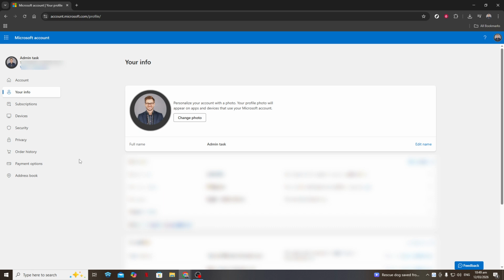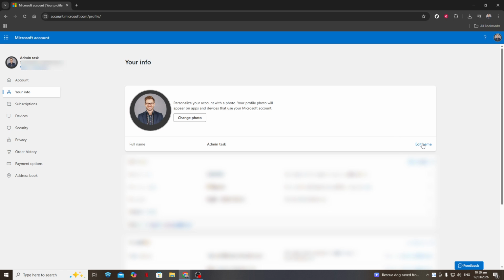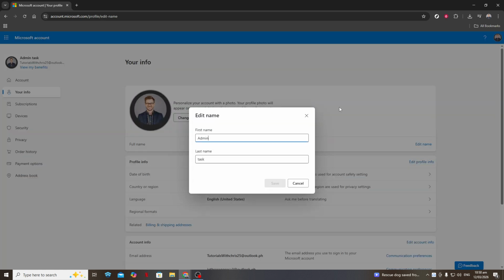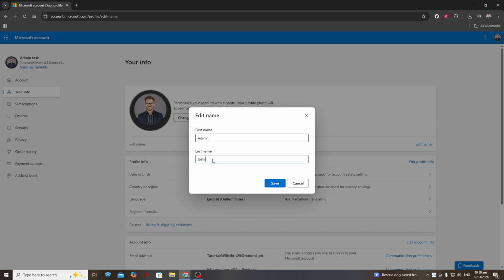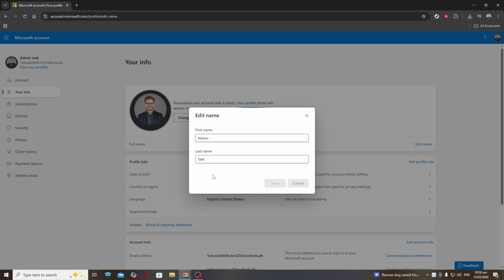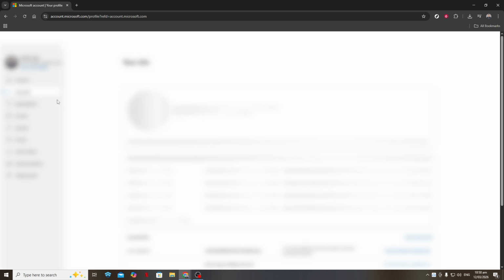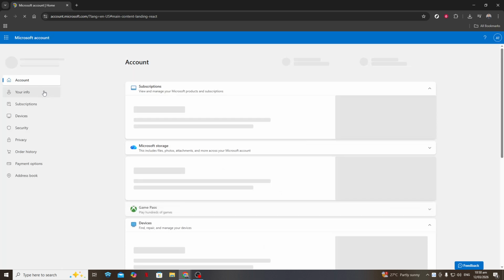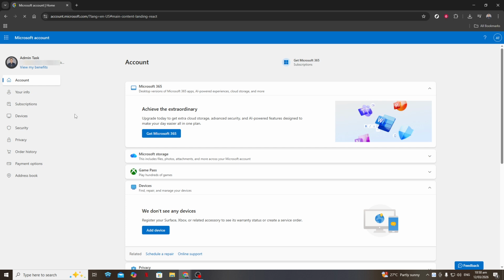How to quick fix MS Teams display name (Latest Update)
How to quick fix MS Teams display name

Learn how to quickly fix or change your display name in Microsoft Teams. This simple tutorial shows how to update your profile name, refresh changes, and ensure your correct name appears during meetings, chats, and calls.